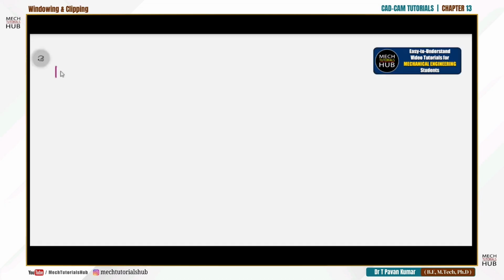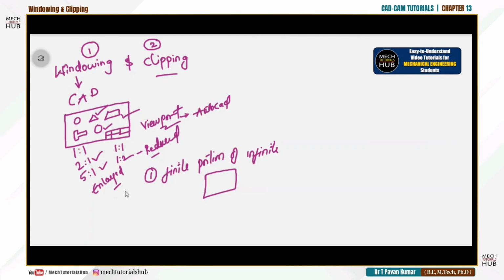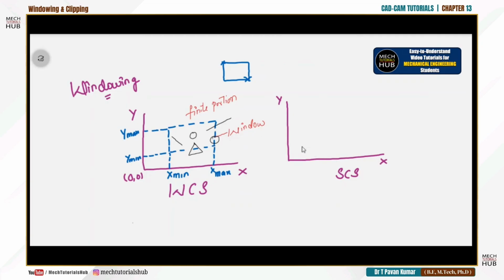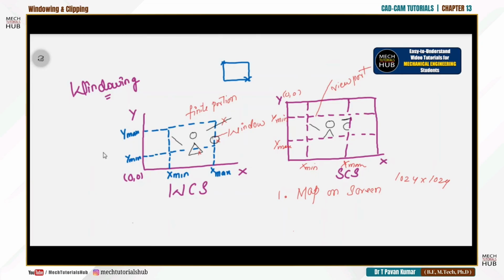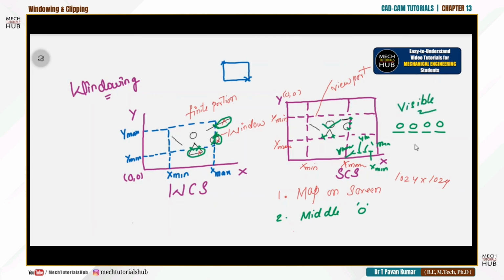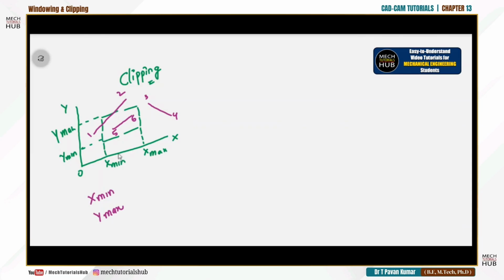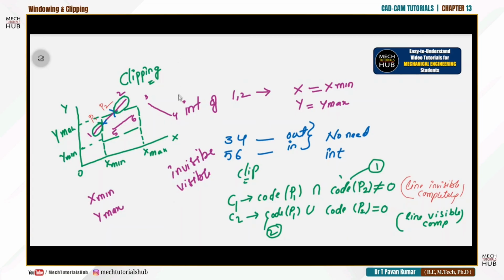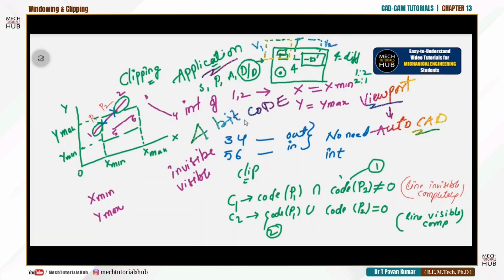Windowing & Clipping | CAD CAM Tutorials | Chapter 13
This is Chapter 13 of our CAD CAM Tutorial Series, where we cover Windowing & Clipping—essential concepts in computer graphics that play a major role in CAD systems for displaying and managing objects on the screen.

What You’ll Learn in This Video:

• Introduction to windowing and its role in CAD/CAM visualization.
• Concepts of viewport, window-to-viewport mapping, and scaling.
• Clipping techniques: point clipping, line clipping, polygon clipping, and text clipping.
• Importance of windowing & clipping in CAD drawings, rendering, and computer graphics.
• Applications in engineering graphics, CAD software, and digital modelling.

• Mechanical, Computer Science, and Design Engineering students.
• Beginners in CAD, computer graphics, and digital modelling.
• Learners preparing for exams, CAD/CAM coursework, or graphics projects.

By mastering Windowing & Clipping, you’ll gain better control over how CAD systems handle graphics display and visualization.

Your go-to channel for concept-driven, visual tutorials in:
Engineering Graphics
Machine Drawing
CAD-CAM
SolidWorks
ANSYS